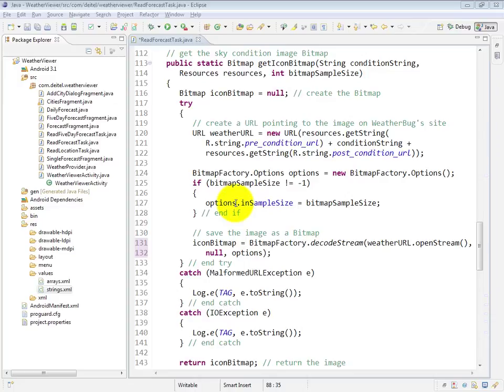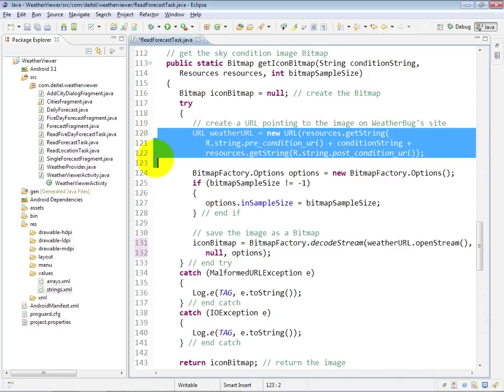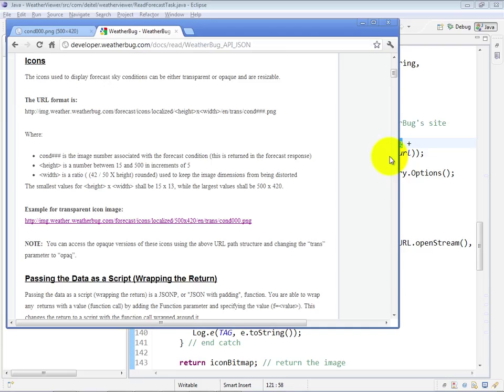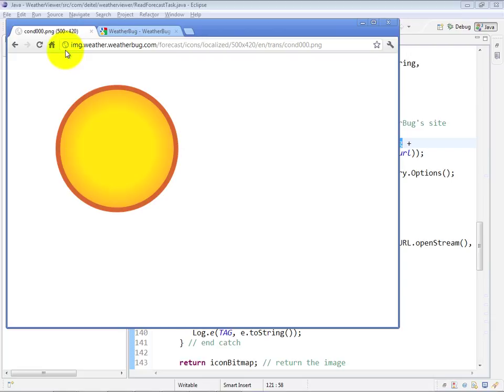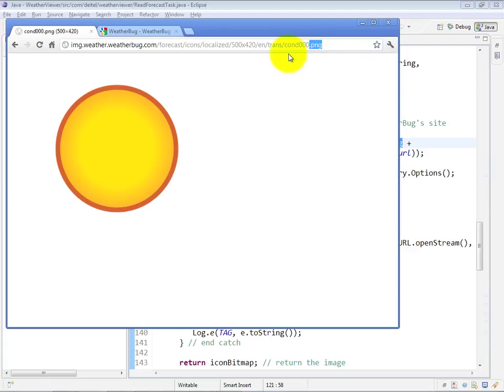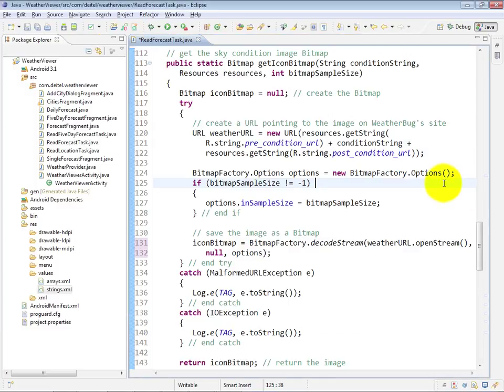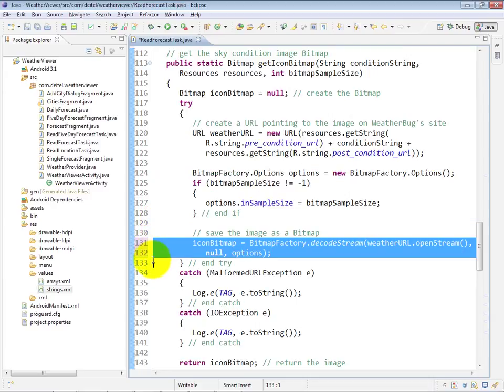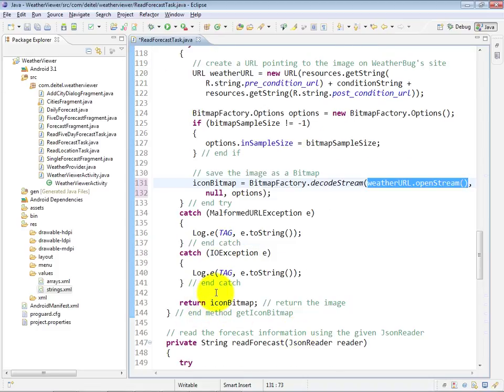lesson14 46 ReadForecastTask java Method getIconBitmap